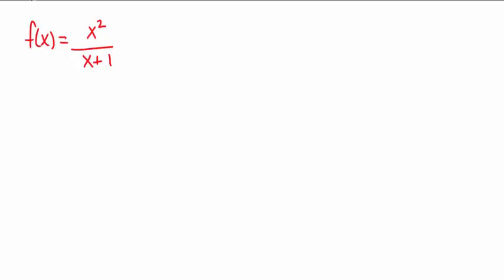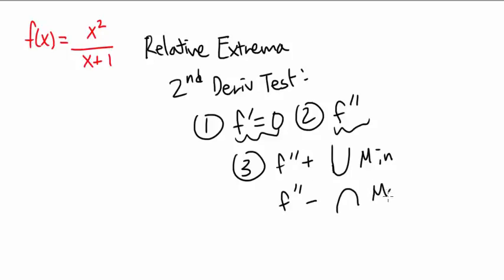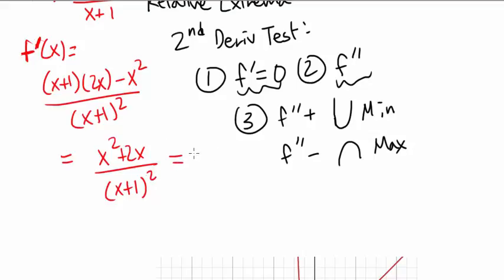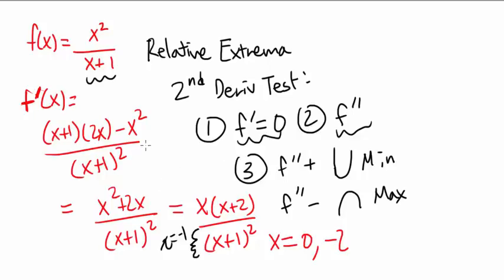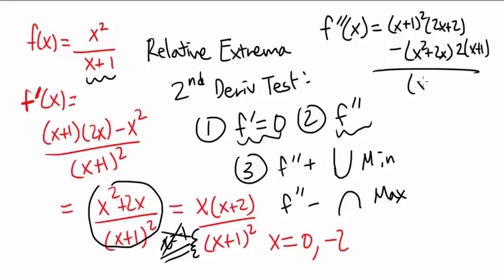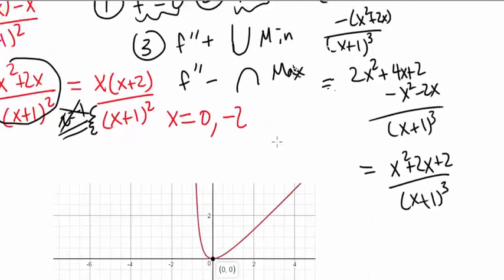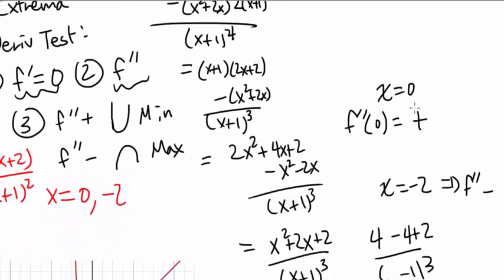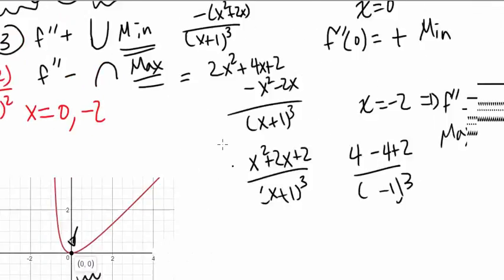Second Derivative Test: Example 2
Here's another example of using second derivative test to find relative extrema.